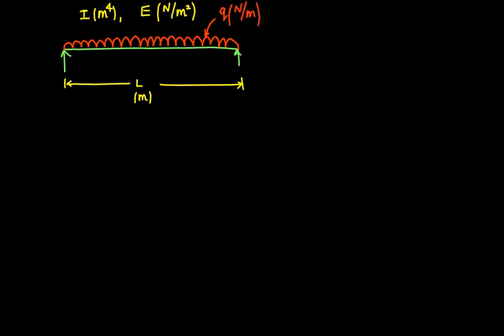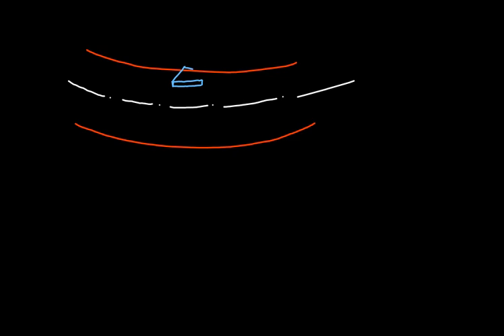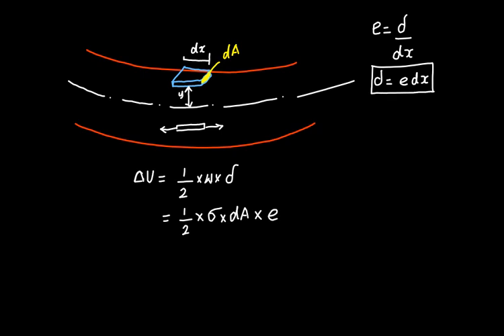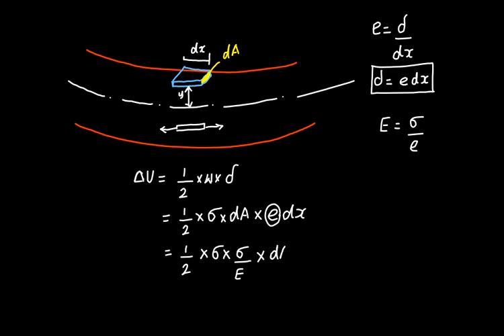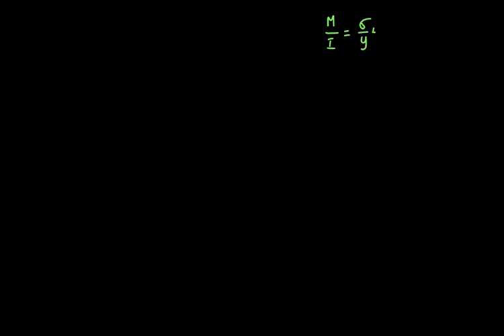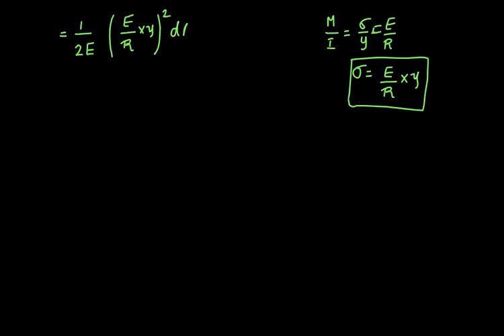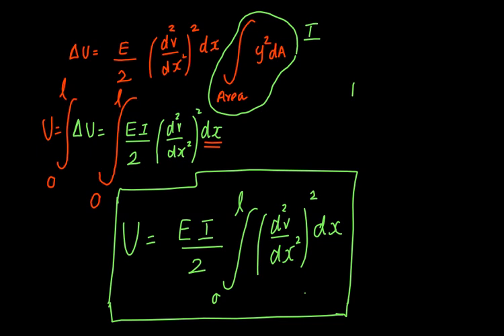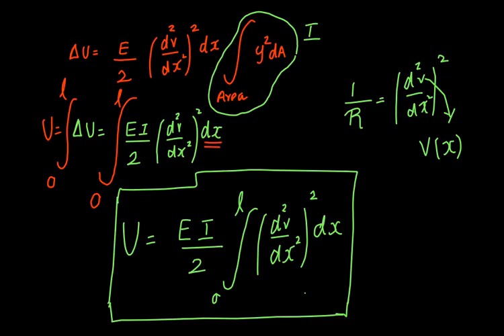Expression for Strain Energy of a beam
In this video I have derived the expression for strain energy stored in a beam